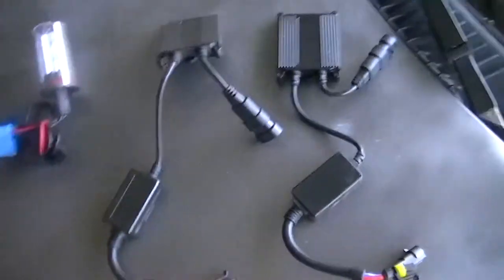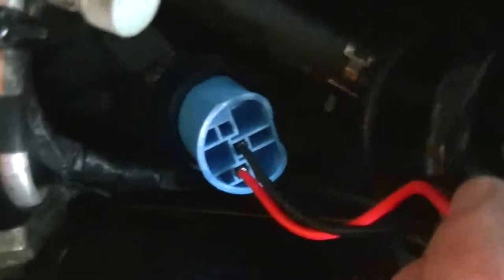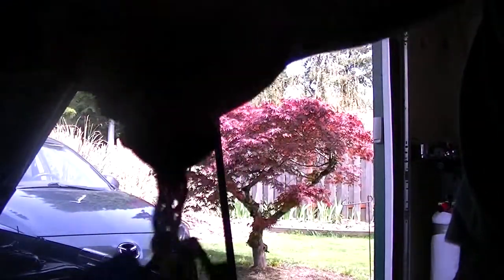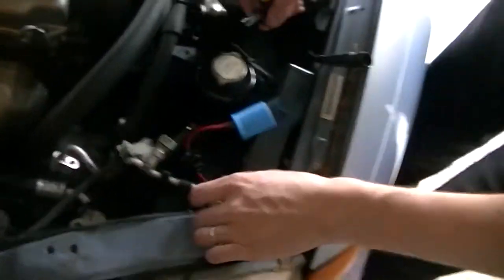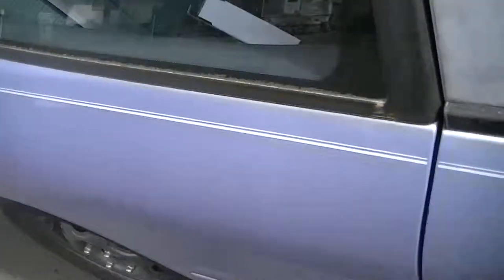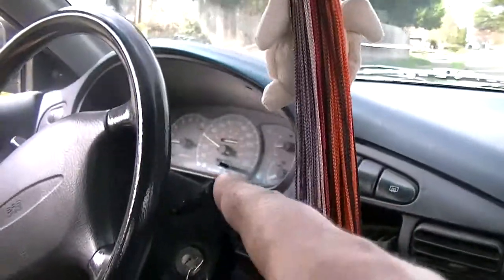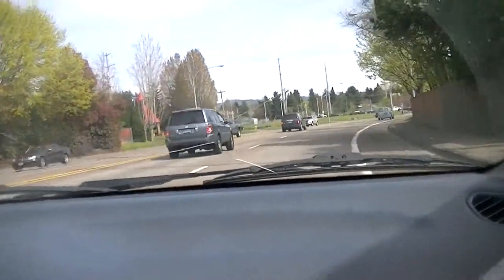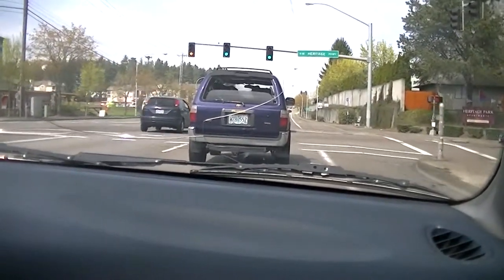8000k H.i.D kit install how to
in this video we show you how to install a hid kit we're installing  in the following car 1994 Plymouth colt gl

the colt uses a 9004 bulb

what h.i.d stand for ?
answer: High-intensity discharge lamp